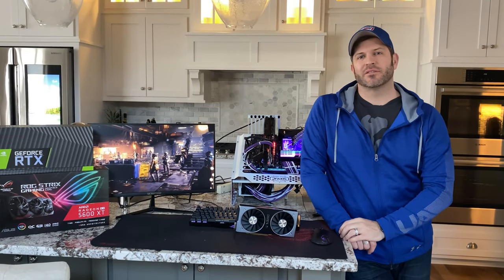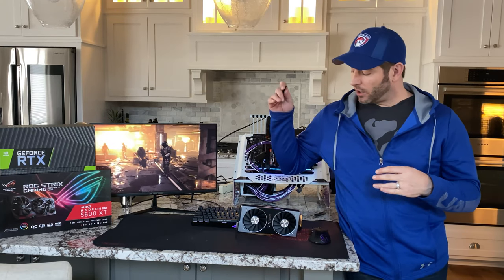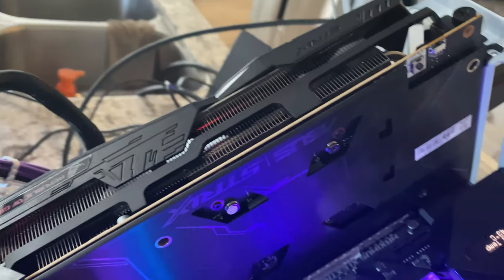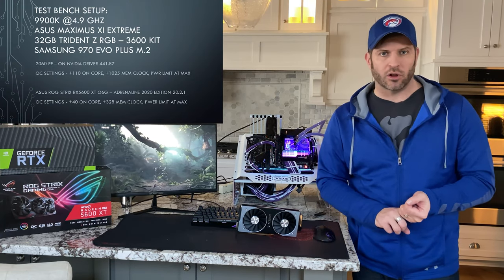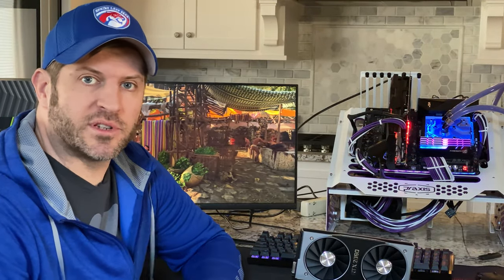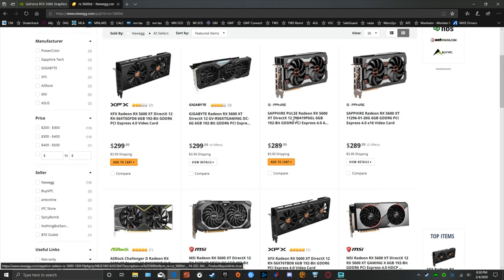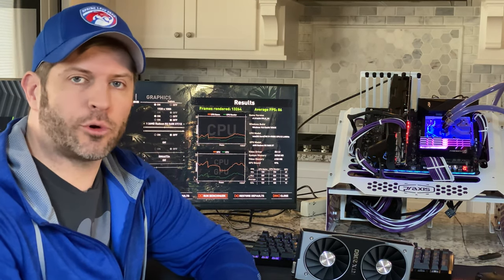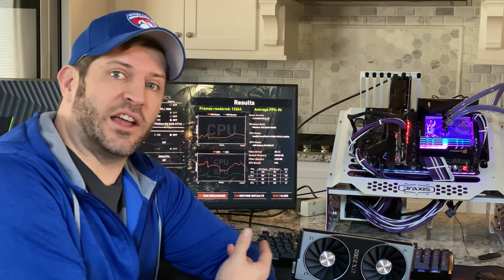5600 XT VS RTX 2060 Founder Edition; Which is better?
well.. straight forward.. i put these two against each other.. the $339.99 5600xt vs the $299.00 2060 FE... which do you think is the winner?  you tell me!

ASUS ROG STRIX RX5600 XT O6G-Gaming
NVidia RTX 2060 FE

Sceptre 165 Hx 1ms AMD Free Sync monitor - 24.5"
             this is an awesome monitor for the money!!!

Maximus XI Extreme
EK Momentum Monoblock

Praxis WetBench